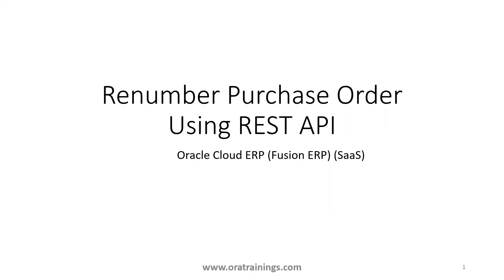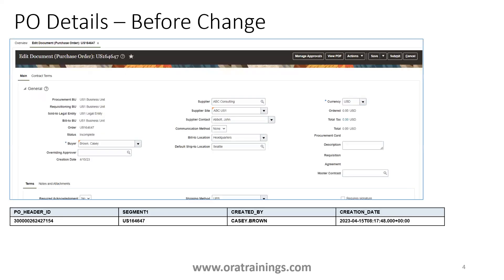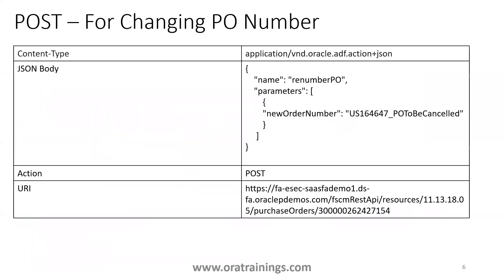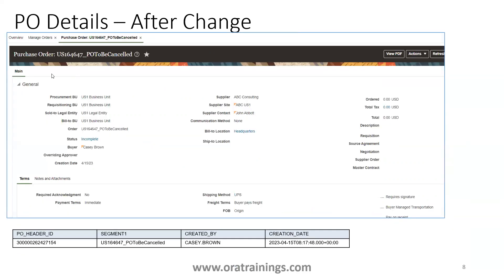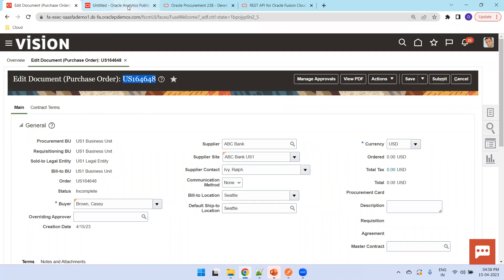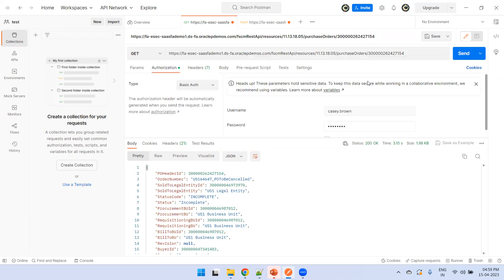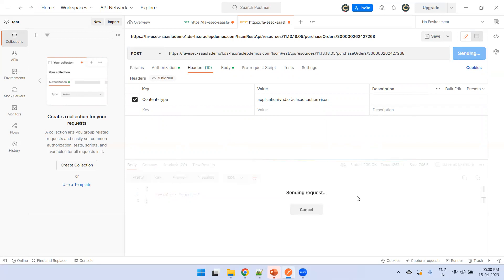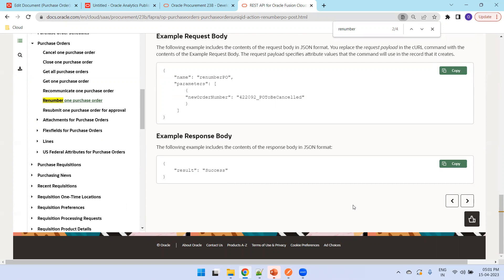How To Change Purchase Order Number Using REST API - Oracle Fusion ERP - Cloud (SaaS)